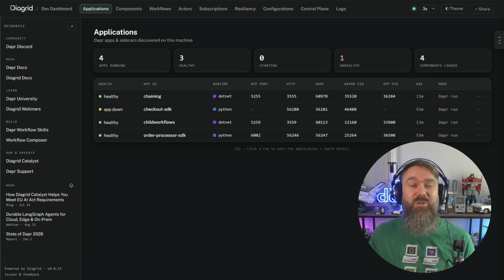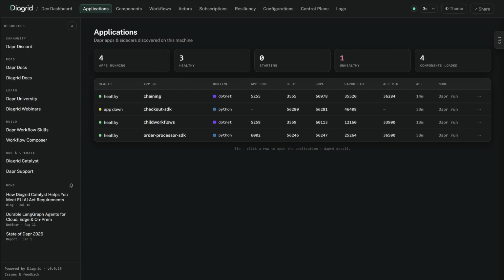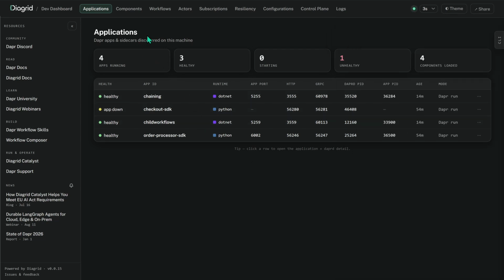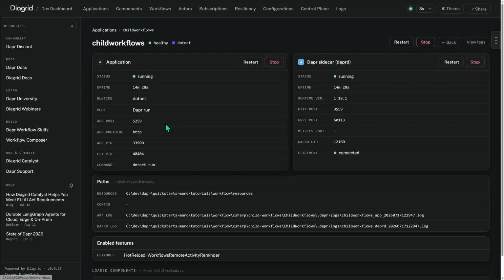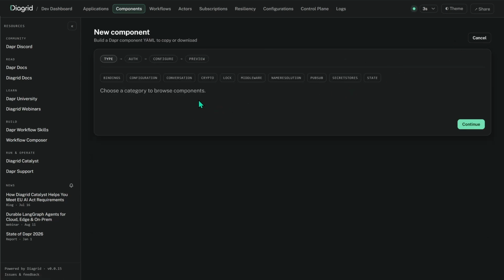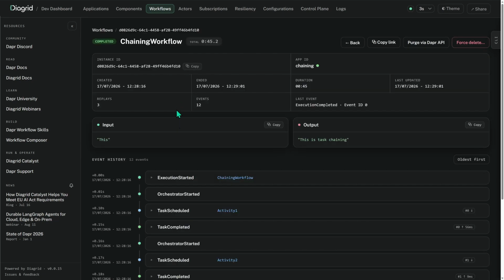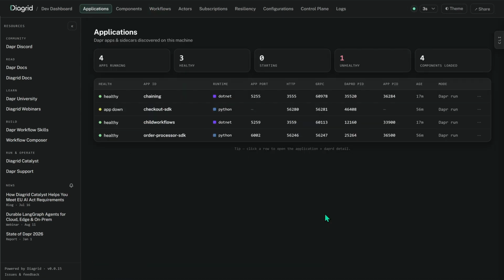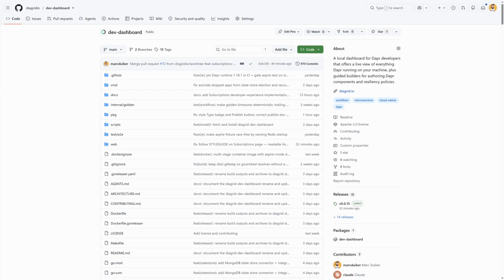Introducing the new Diagrid Dev Dashboard for local Dapr development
The Diagrid Dev Dashboard is a free, open-source companion for local Dapr development. It gives you a live view of everything Dapr running on your machine: your apps, components, actors, and pub/sub subscriptions, all in one place with no extra configuration.

Its standout feature is workflow debugging. List workflow executions across your running apps, inspect full event history with input and output for each step, and terminate or purge stuck instances, straight from your browser.

You also get guided builders for authoring Dapr component files and resiliency policies without hand-writing YAML, plus live log tailing for your sidecar and application logs in a single window.

It runs as a single binary and works no matter how you start your apps: dapr run, .NET Aspire, Docker Compose, or Testcontainers. Built for local development only.